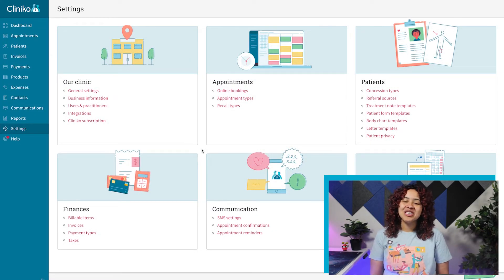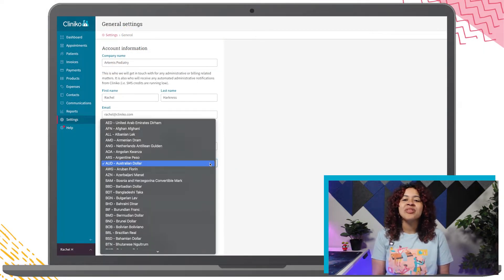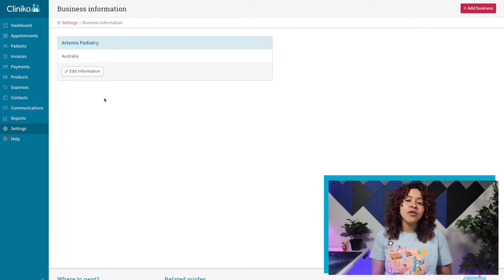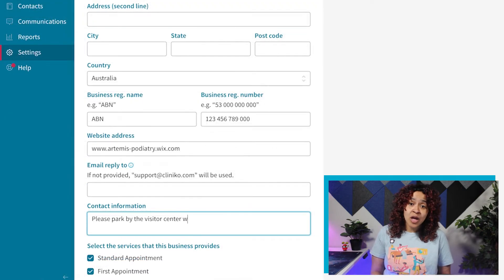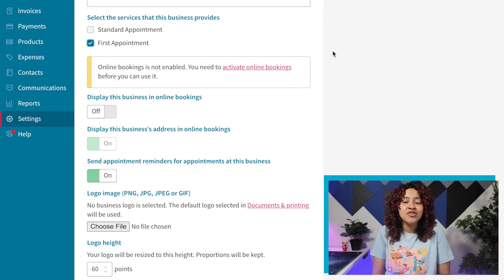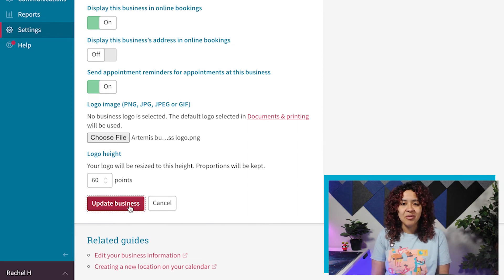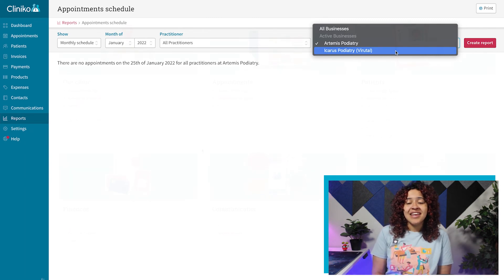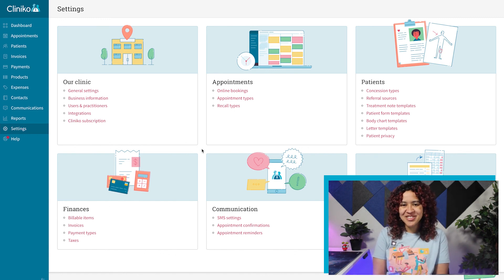[02] Business information & locations (Cliniko course: Setting up your account)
This video covers updating & adding new business locations to your Cliniko account. Throughout this Cliniko course, Rachel from the Cliniko support team will walk you through some of the recommend steps to get your account up and running quickly.

Chapters:
00:00 - Business information intro
00:23 - Update business details
01:11 - Adding new locations
01:32 - Users & Practitioners intro